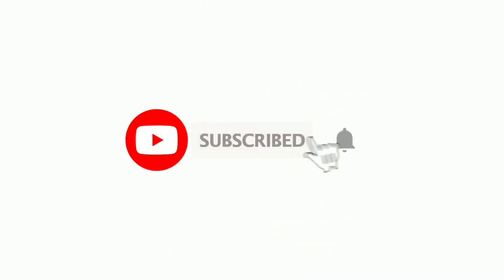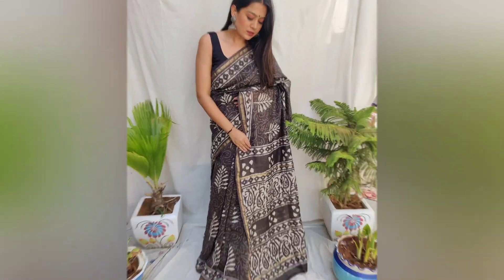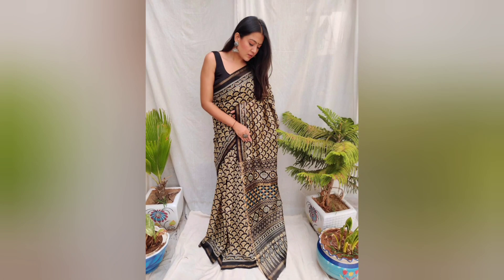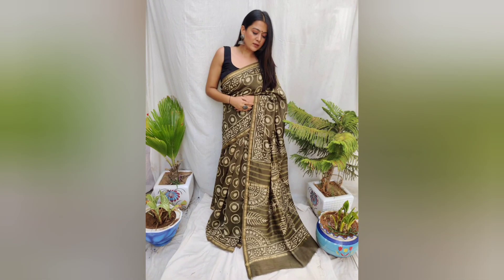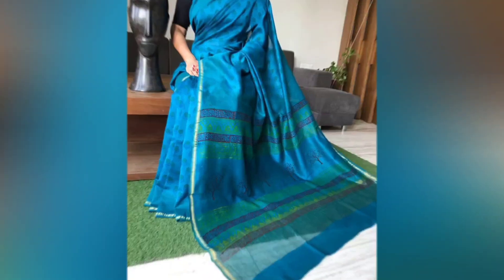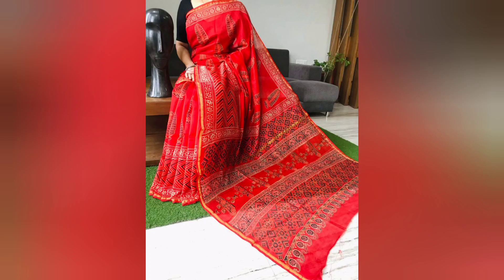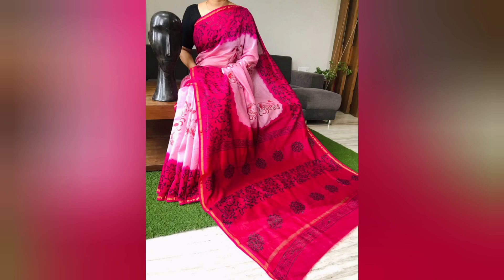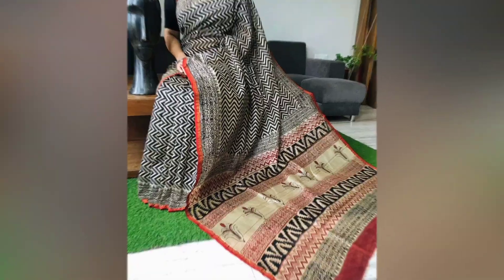Chanderisilksarees@1680+shipping ishanisarees ishanisareescollection Chanderisilk bagruchanderi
To place an order with us
 • To check the availability take a Screenshot of the saree which you liked and what's app us 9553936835, 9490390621.
 • We accept only prepaid orders.(COD not available)
 • After Payment please share the payment receipt and your address so that we can dispatch your parcel and what's app you the tracking I'd in 4-5 days.
 • Parcel will reach you in 8-12 days.
 • Uncut Unpacking video is compulsory in case of
any issues with package or Order.
HAPPY SHOPPING.